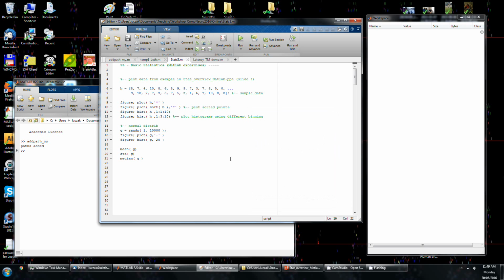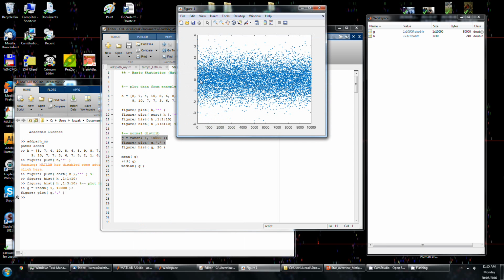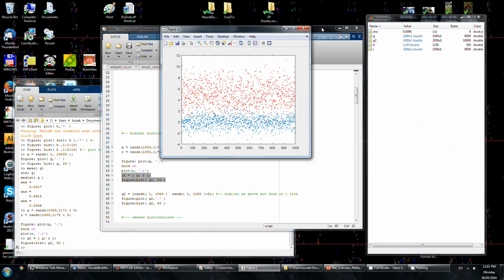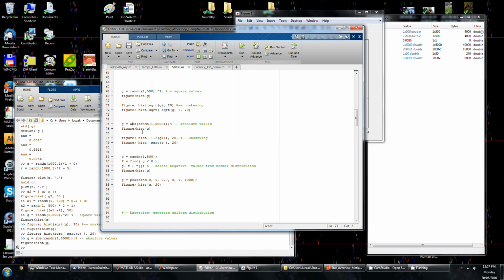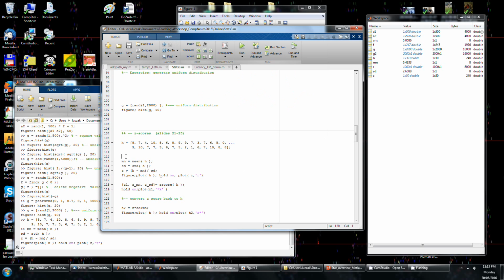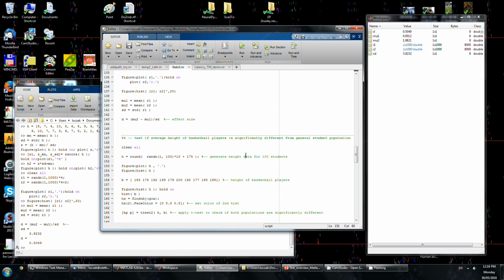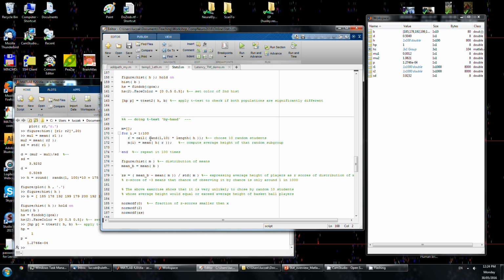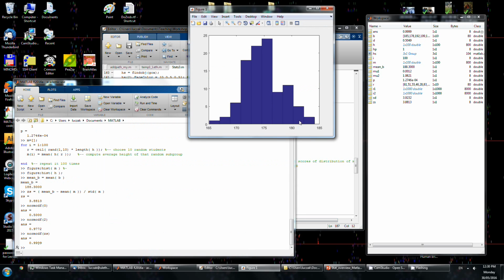Stats 3 matlab